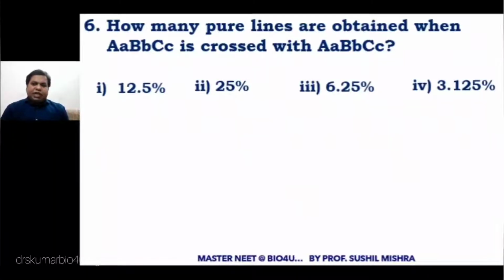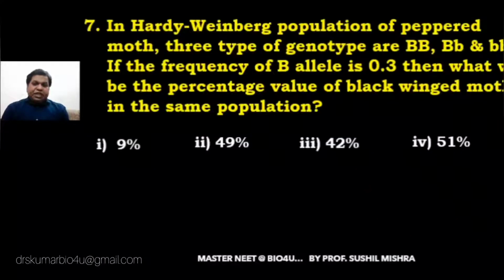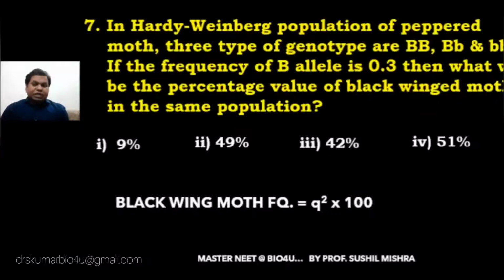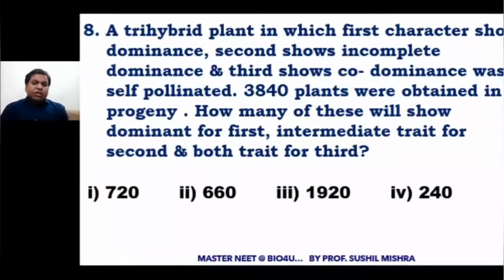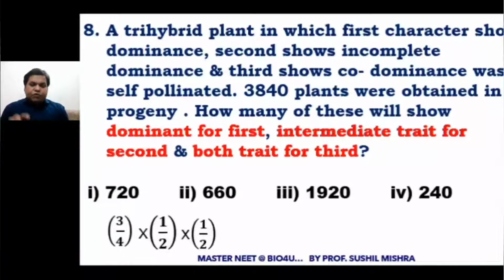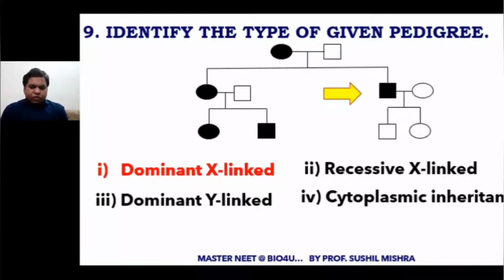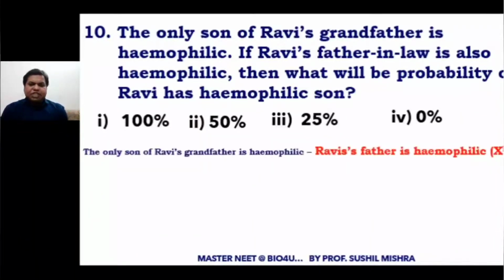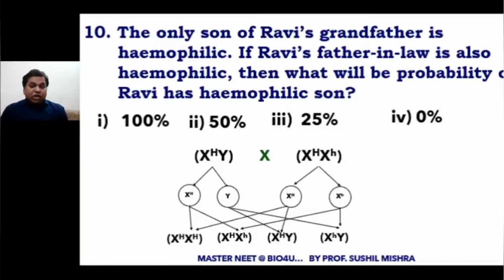GENETICS NUMERICAL. SERIES A2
MASTER NEET @ BIO4U BRINGS CONCEPTUAL VIDEOS FOR NEET/ ISSER/OLYMPIAD. THIS VIDEO GIVES SIMPLE TRICKS & FORMULAE TO SOLVE GENETICS NUMERICAL.